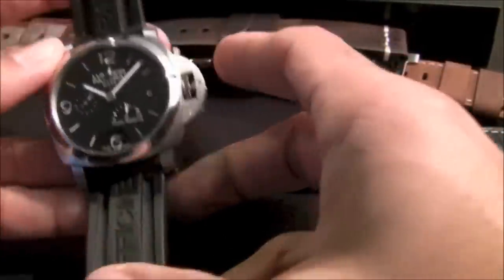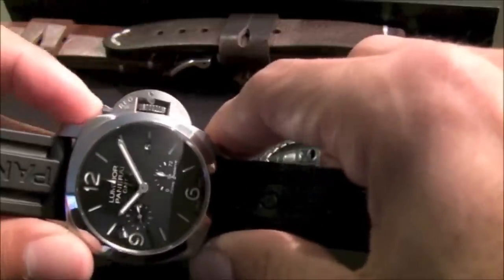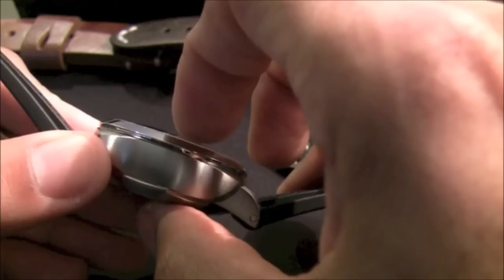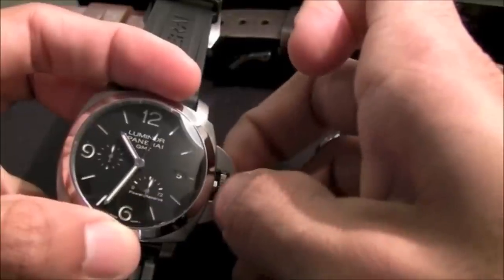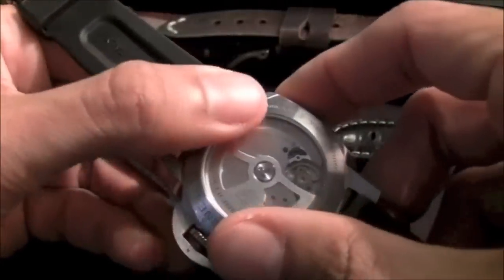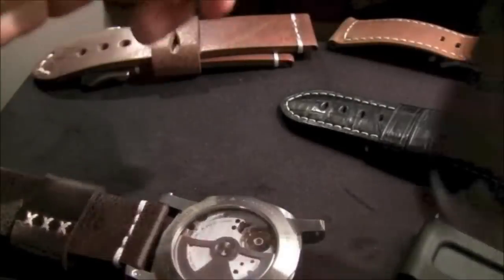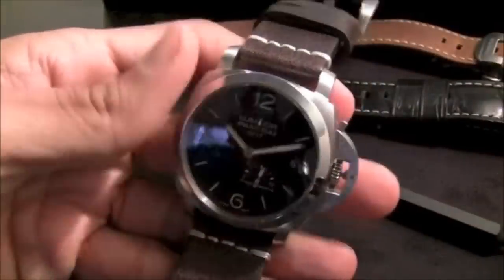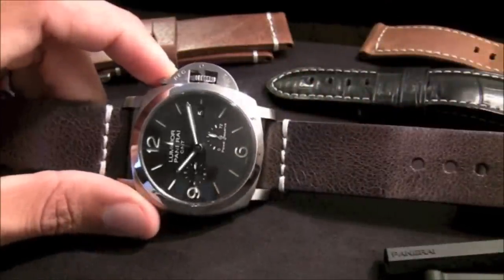Panerai Luminor 1950 3 Days PAM 321 Watch Review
By Max for aBlogtoWatch.com. Review of the Panerai Luminor 3 Days GMT PAM 321 timepiece.